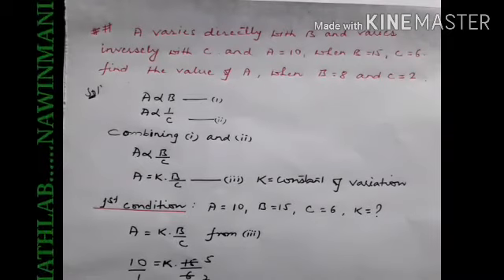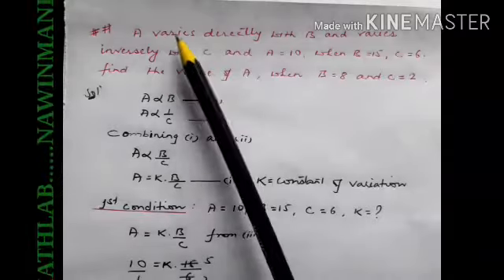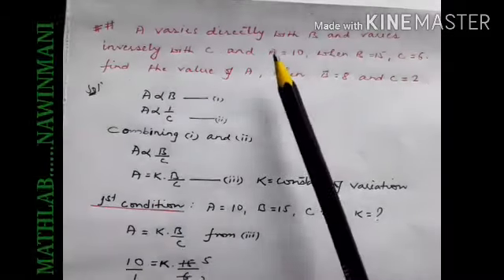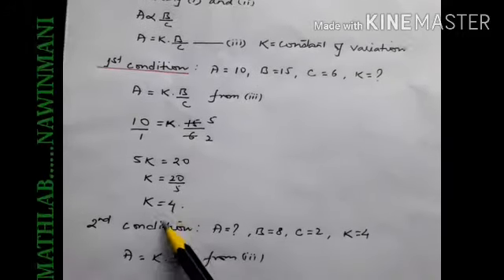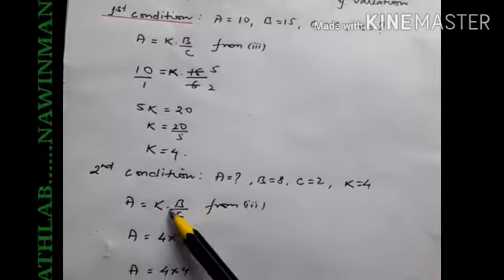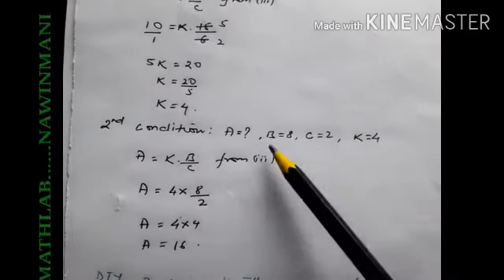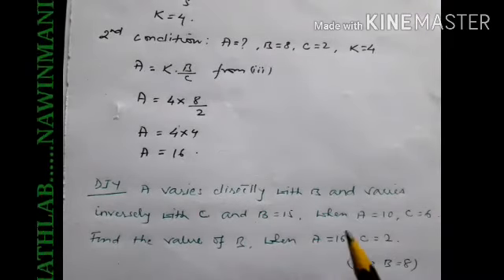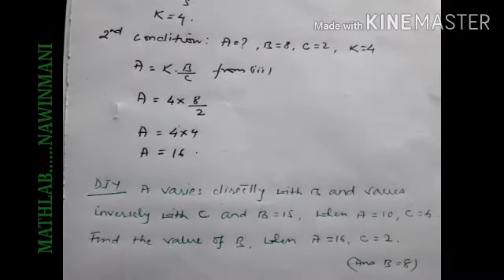VARIATION...WORD PROBLEM...THREE VARIABLES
-with Nawinmanii ...